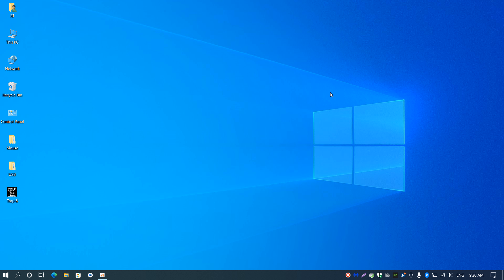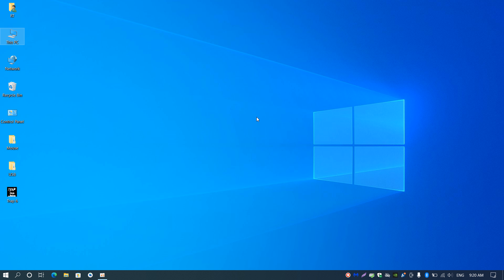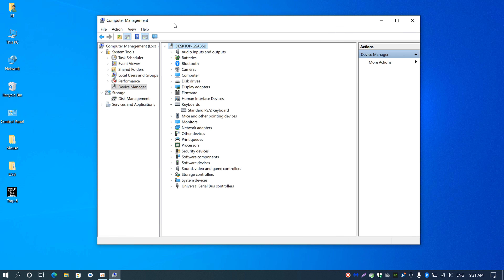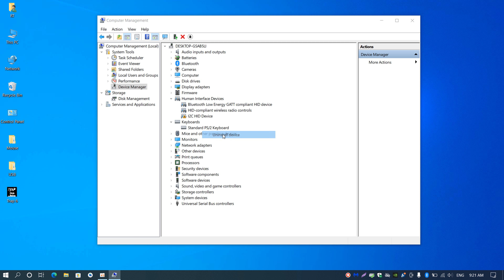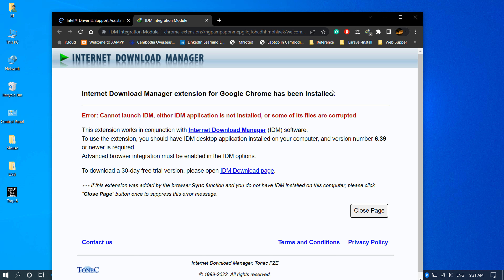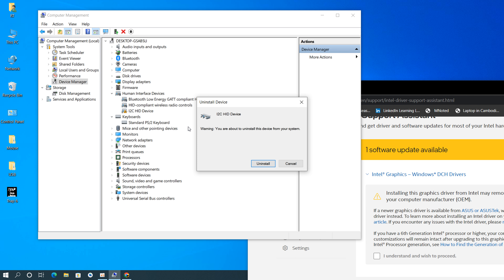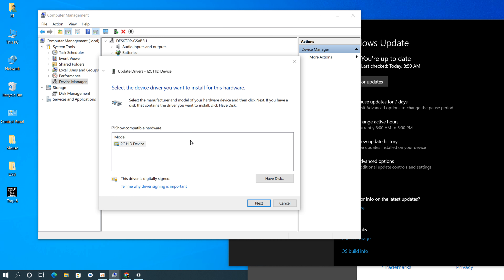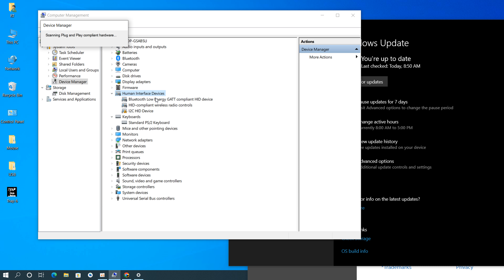I2C HID Device Error (TUF Gaming FX505GM)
+ What I Use To Create Videos:
    - Processor : Intel(R) Core(TM) i7-8750H CPU @ 2.20GHz   2.21 GHz
    - Version : 21H2
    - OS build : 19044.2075